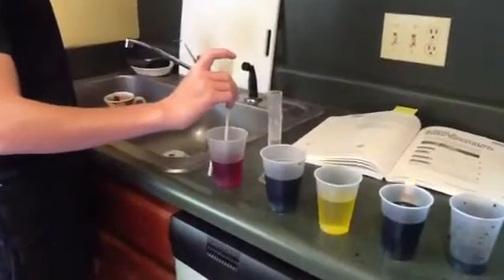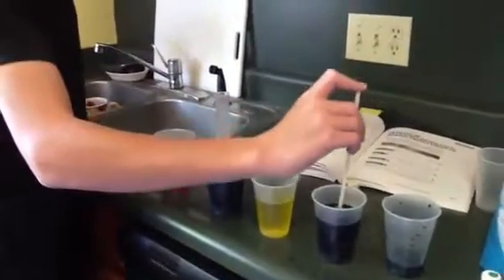Density column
Take home chemistry p129